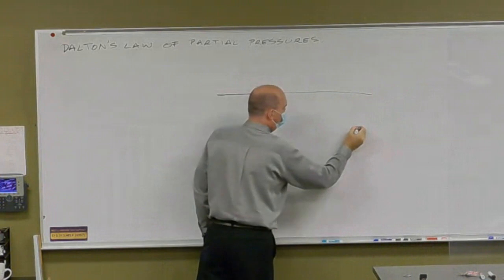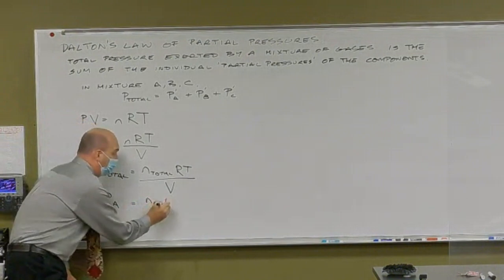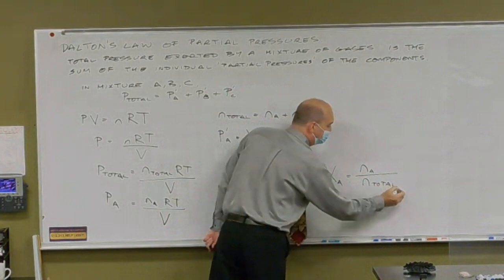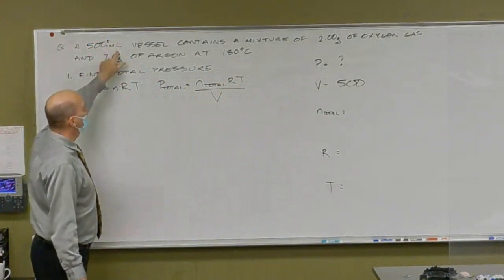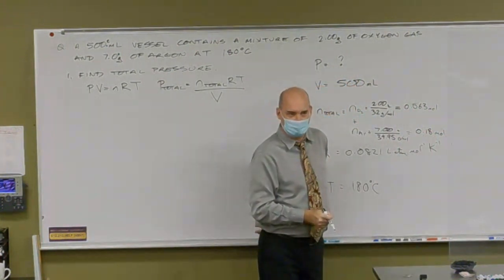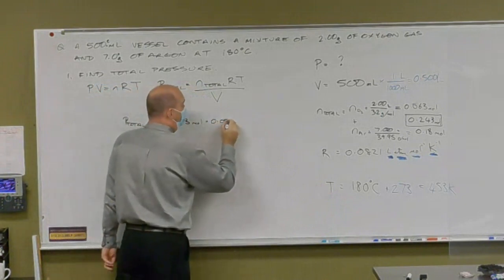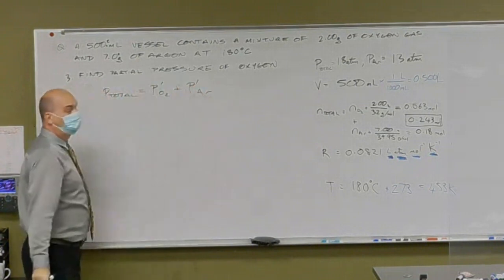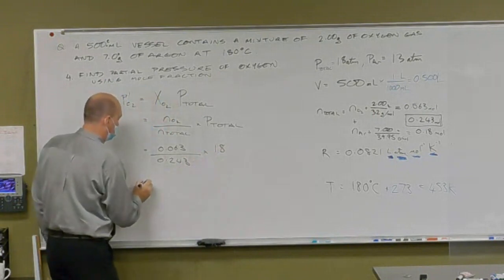CHE 1341 2021 collab recording 32